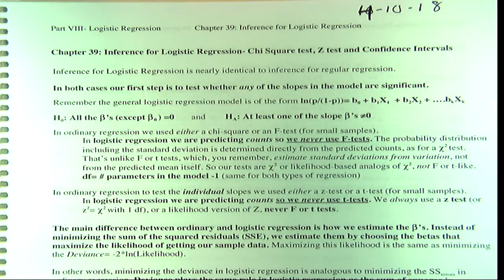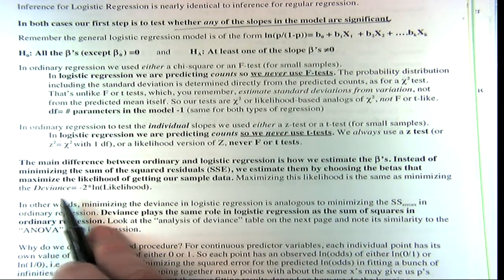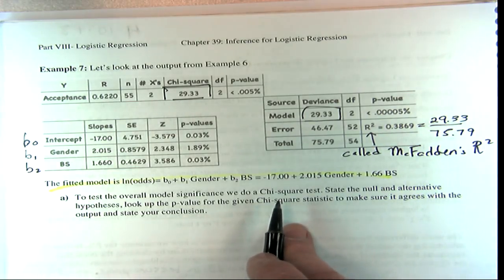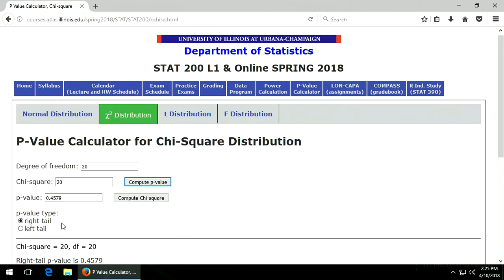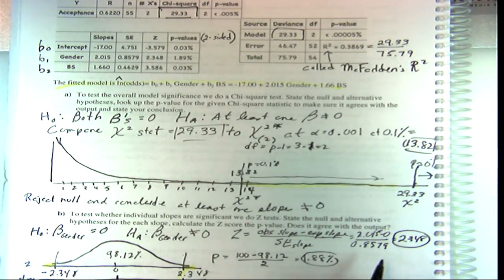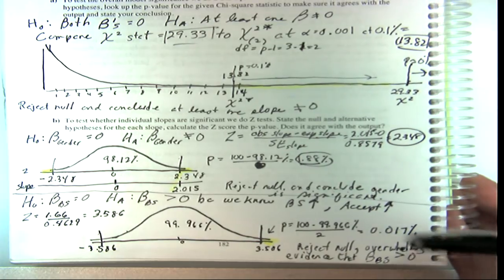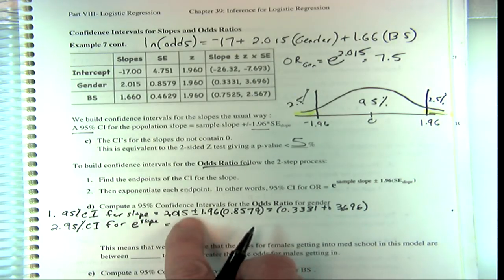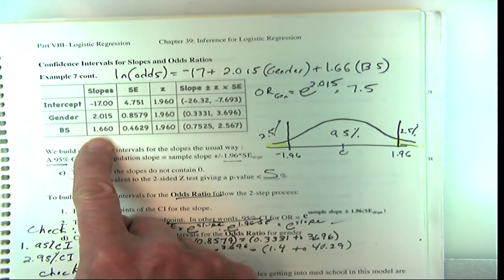Spring 2018 Stat 200 Lecture 21 (2018-04-10)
Chapter 39 (notebook pages 181-183)